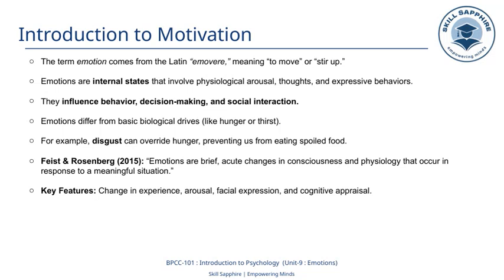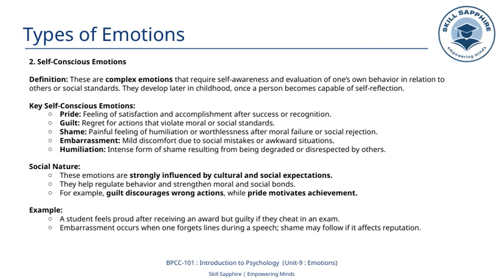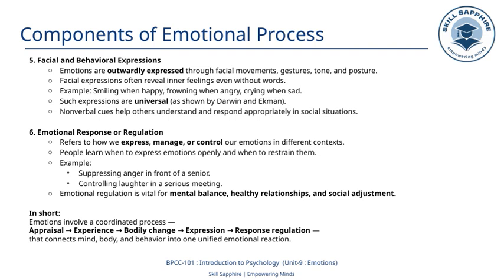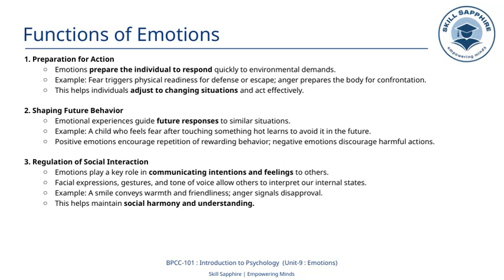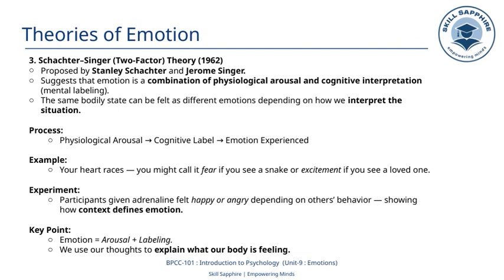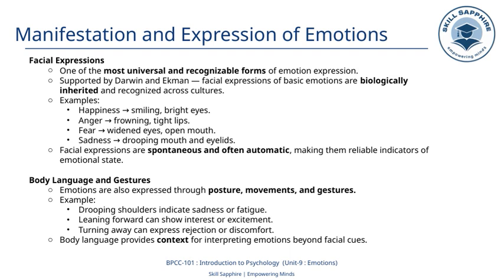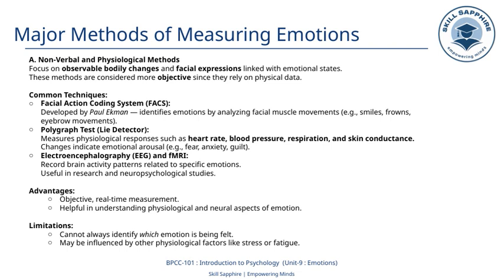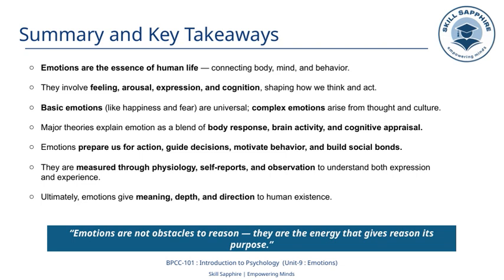BPCC-101 Unit 9: Emotions | IGNOU BAPCH | Complete Notes & Explanation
📘 BPCC-101: Introduction to Psychology – Unit 9: Emotions
Welcome to Skill Sapphire!
In this video, we explore Emotions — the powerful inner experiences that influence our thoughts, actions, and relationships.
You’ll learn what emotions are, how they develop, how they’re expressed, and why they’re essential for survival and social life.

📚 Topics Covered

Meaning and Definition of Emotion

Types of Emotions:

Basic (Happiness, Anger, Fear, Disgust, Sadness, Surprise)

Self-conscious (Pride, Guilt, Shame, Embarrassment)

Complex or Mixed Emotions (Love, Jealousy, Anxiety)

Components of Emotion:

Cognitive Appraisal

Subjective Experience

Physiological Changes

Facial Expressions & Emotional Regulation

Emotions vs. Mood vs. Feelings

Functions of Emotions – Action, Motivation, Adaptation, and Social Bonding

Major Theories of Emotion:

James–Lange Theory

Cannon–Bard Theory

Schachter–Singer Two-Factor Theory

Opponent–Process Theory

Lazarus’ Cognitive Appraisal Theory

Manifestation and Measurement of Emotions – Facial, Physiological, and Self-report Methods

🎯 Learning Outcomes

Understand the psychological and physiological basis of emotions

Identify different theories explaining how emotions arise

Learn how emotions influence decision-making and social interaction

Recognize cultural and individual differences in emotional expression

💡 About Skill Sapphire

Skill Sapphire simplifies psychology concepts for BA (Hons) Psychology learners, especially from IGNOU and other universities.
We aim to make every unit visual, practical, and exam-friendly to enhance your understanding.

It is intended to support academic learning and does not replace official university materials.